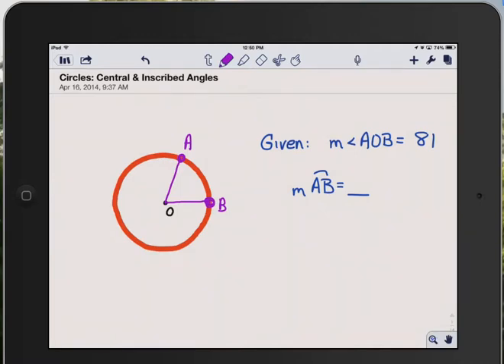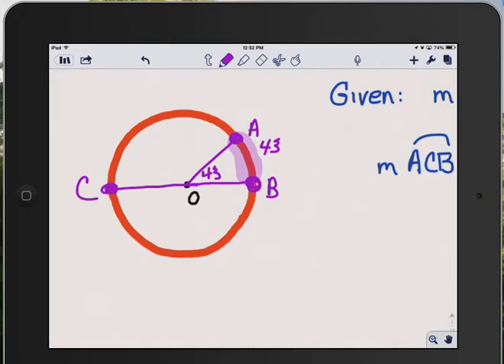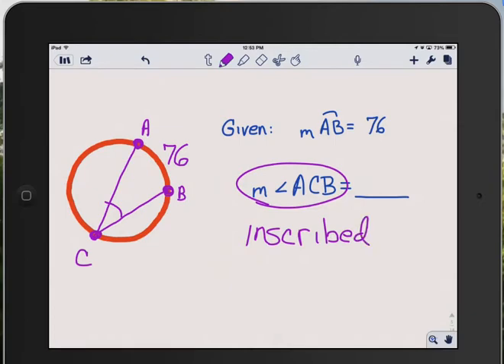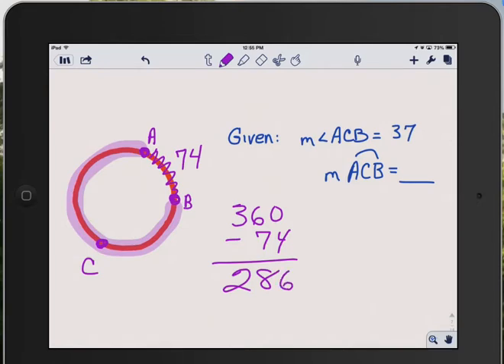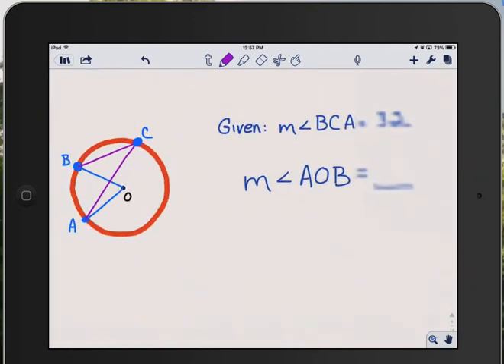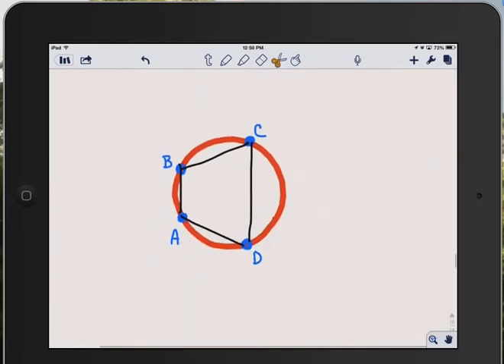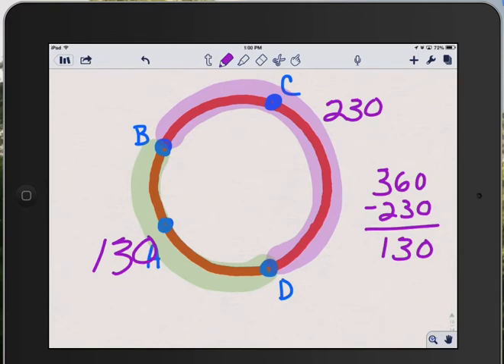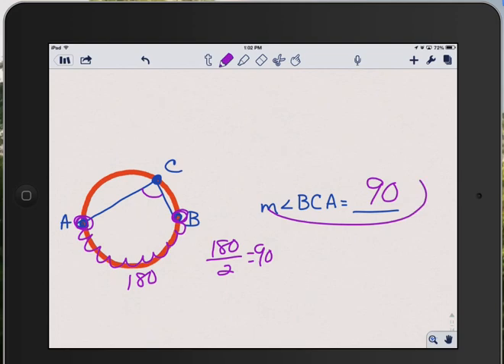Circles, Central Angles, Inscribed Angles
Circles, central angles, inscribed angles review